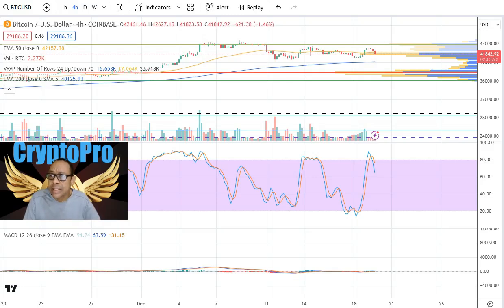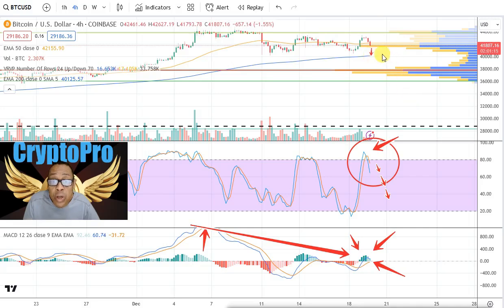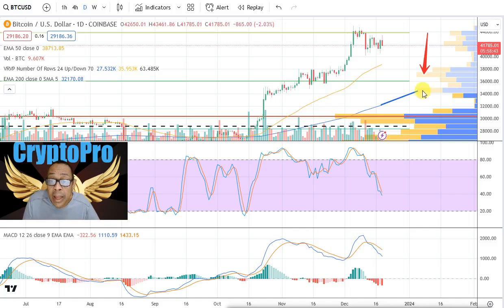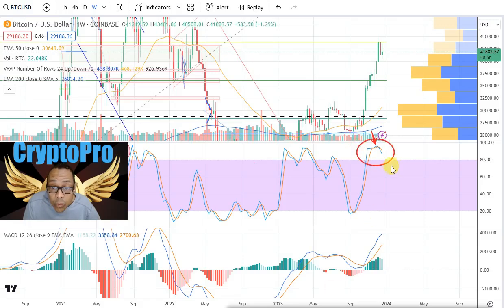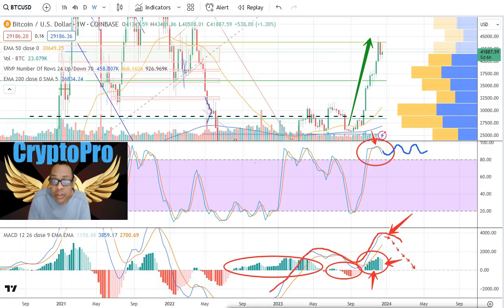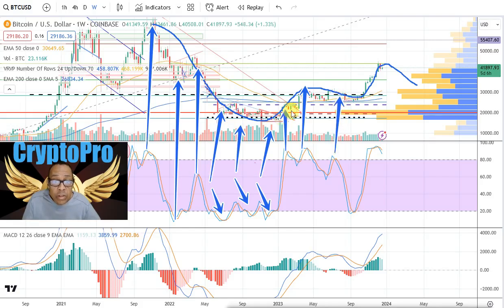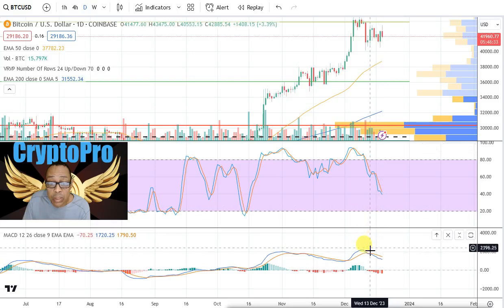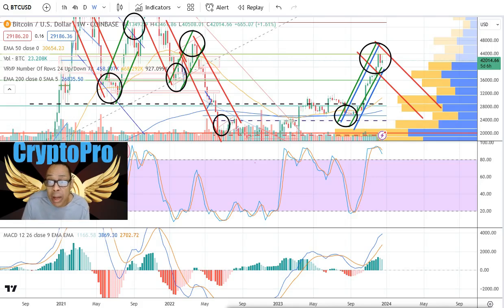Bitcoin Triple Rollover WARNING!!! 😳💥🚩Full BTC Bearish Chart Analysis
GANG, this doesn't happen very often! Right now, the 4-hour, 1-day, AND 1-week charts are ALL bearish on the stochastic cycles. In this video, we'll take a good look at all three charts and talk about the possibility of a pivot from the current bullish swing channel into a bearish descending channel. Let's talk about it! Post in the comments! LET'S GO!